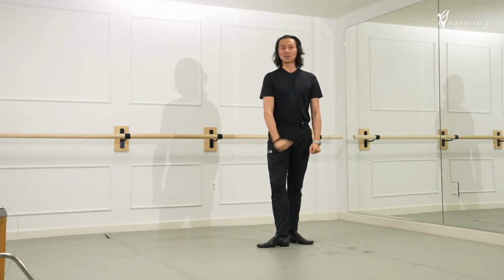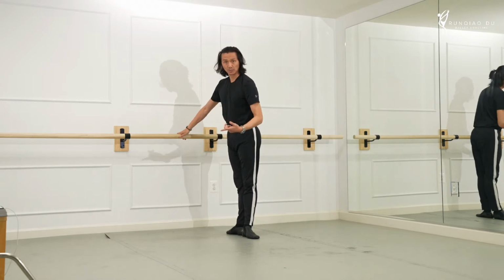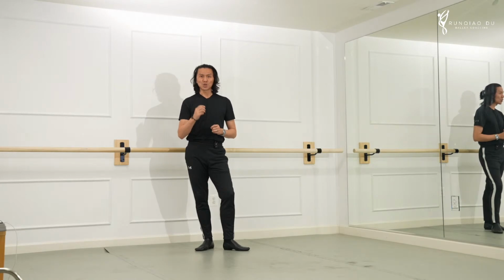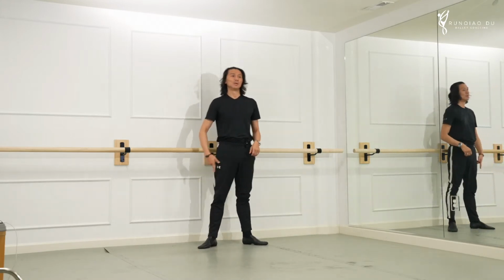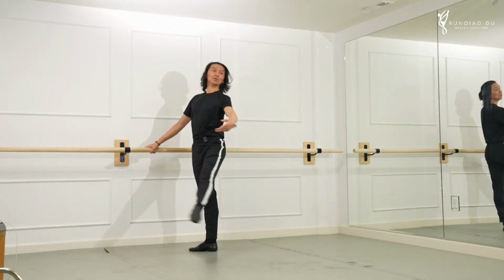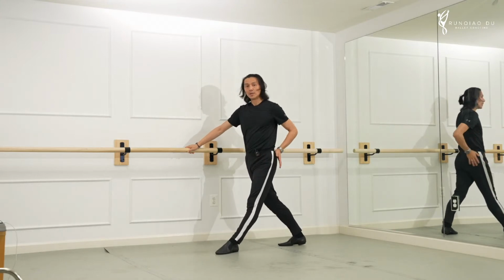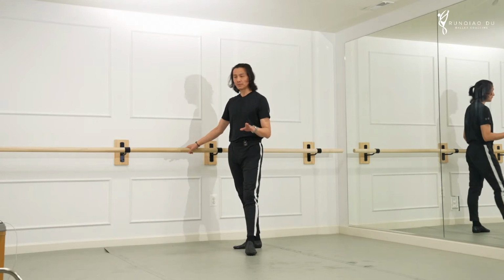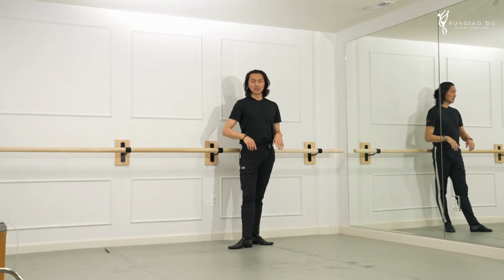Open Live Class with Mr. Du - Nov 3, 2021 | Runqiao Du Ballet Coaching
Join us for another great class with Mr. Du.